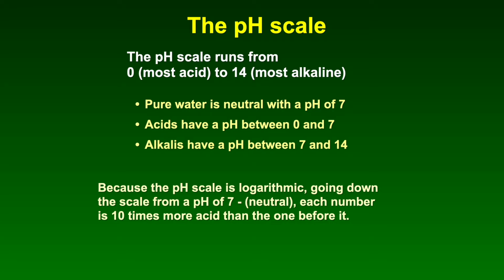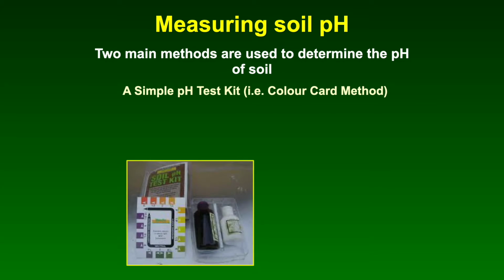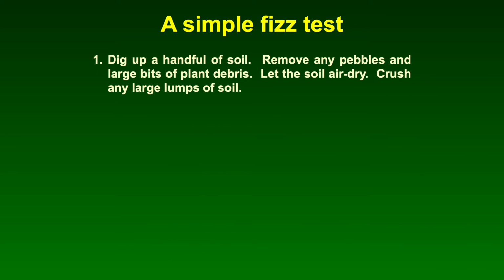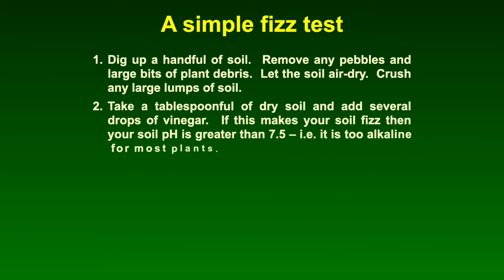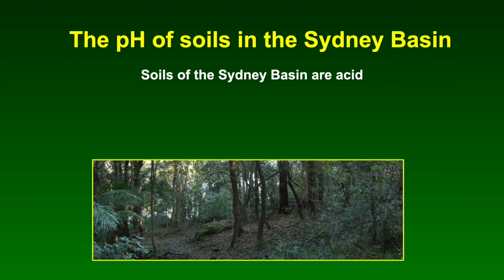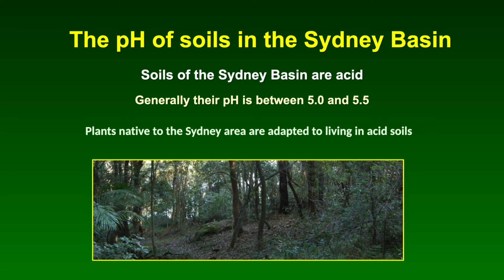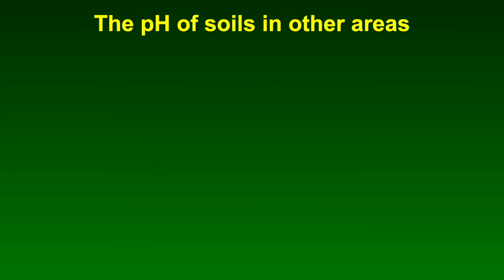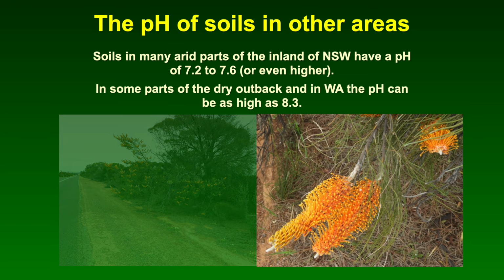Soil pH - A Doug Rickard Soil talk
Dirt 4 Dummies is a 30 minute video covering several aspects of soil.

This is a short 4 minute video on just soil pH, mainly taken from the longer video.

Checkout the playlist for more great content.